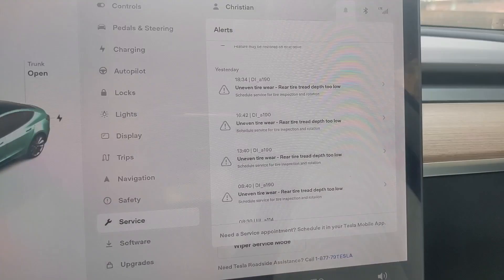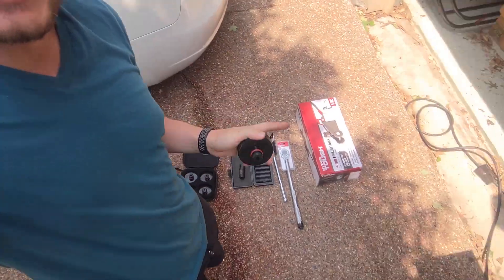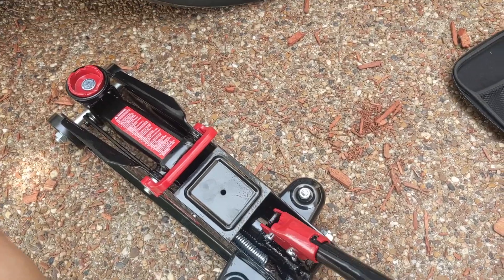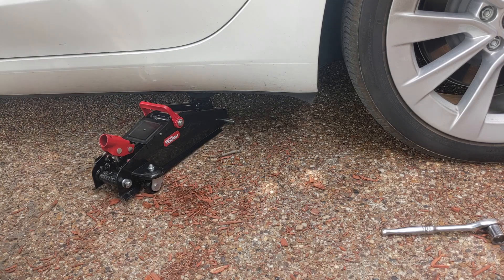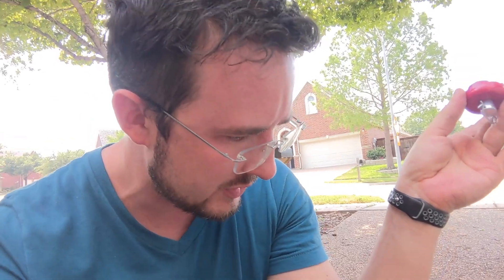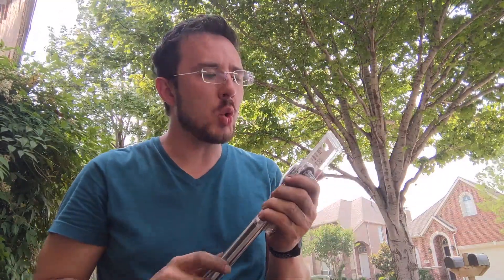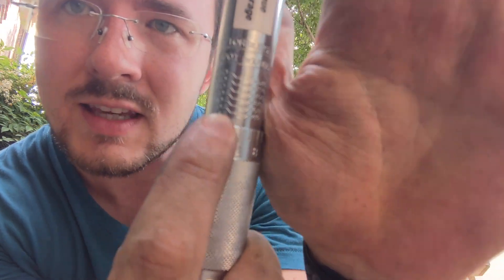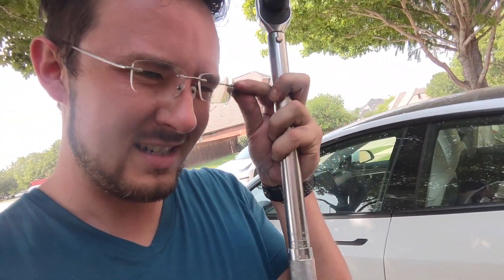How I fixed 'Rear Tire Treat Depth Too Low' on my Tesla Model 3